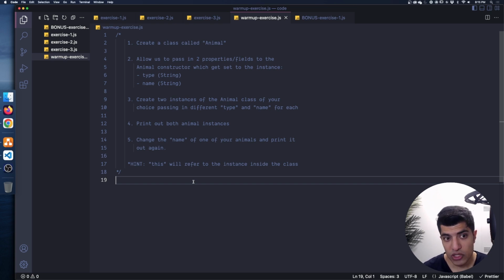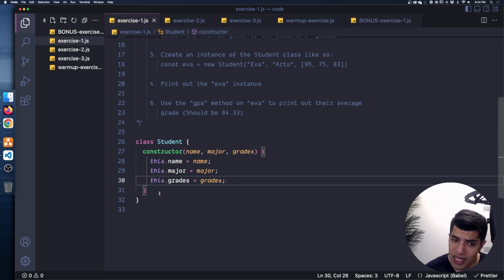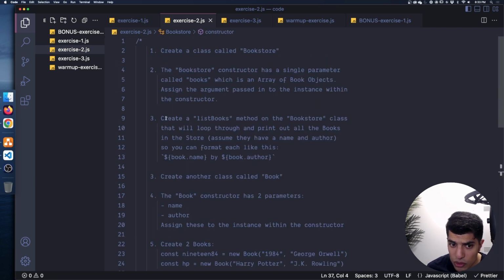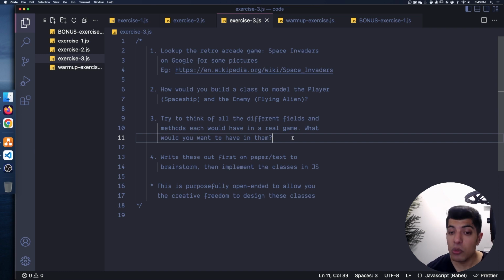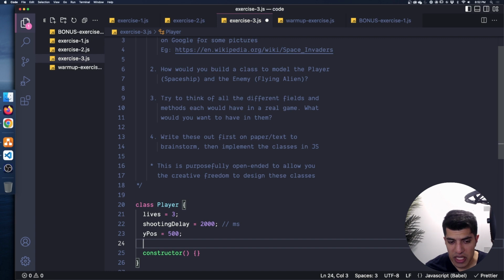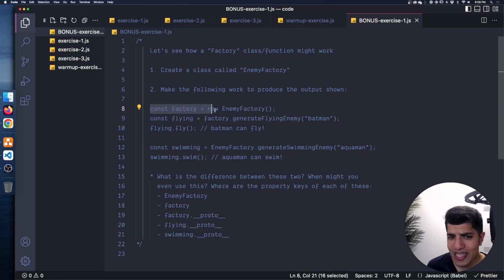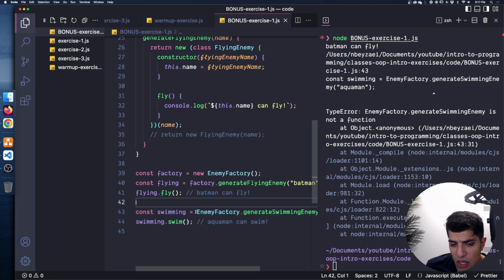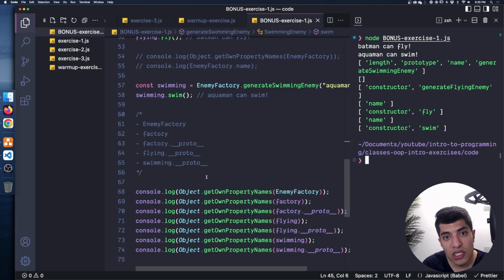Exercises: Introduction - Classes and Object Oriented Programming (OOP) - Javascript In Depth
Let's take a look at some practice exercises to get more practice with Classes and Object Oriented Programming in Javascript together.

We warmup with a couple of examples of Classes with constructors and methods.

Then, we move to the interaction between Classes and their instances where we model a Bookstore and its Books.

We then move to a fun exercise where we try to model a simple Space Invaders style game. We go through some potential fields and methods of both the Player and Enemy in the game and what that might look like as well some some starting code for them.

We wrap up these exercises with a Bonus where we take a look at how we might implement a Factory Class/Function in Javascript. This is quite common in other languages like Java and allows us to create classes of various types from one "Factory" class.

Chapters:
00:00 Introduction
00:45 Warmup Exercise - Animal Class
06:55 Exercise 1 - Student Class
15:43 Exercise 2 - Books in a Bookstore
25:14 Exercise 3 - Space Invader Modelling
45:38 BONUS Exercise - Enemy Factory
1:05:40 Next Steps